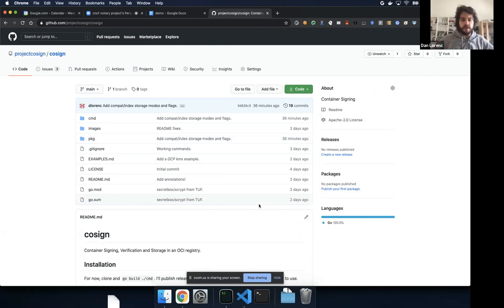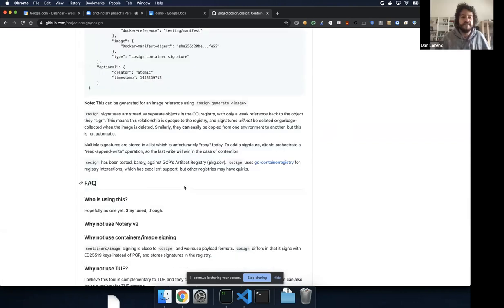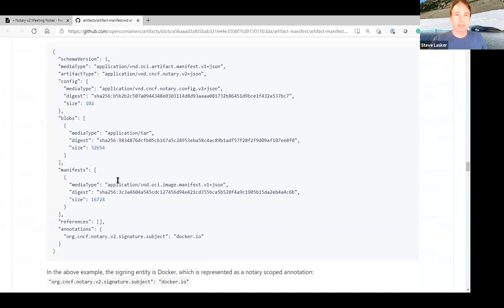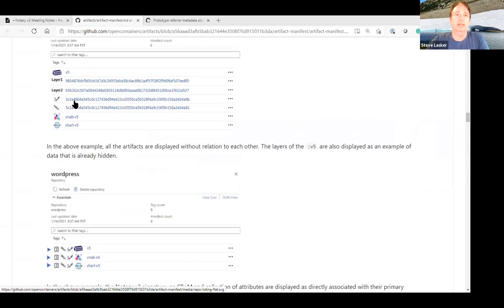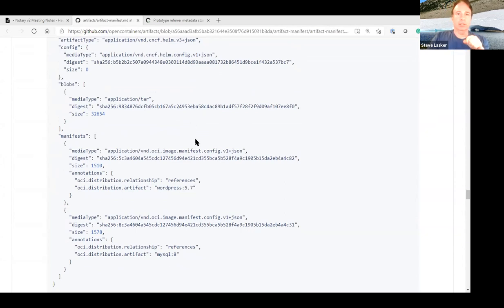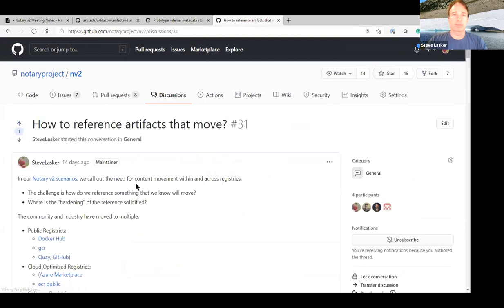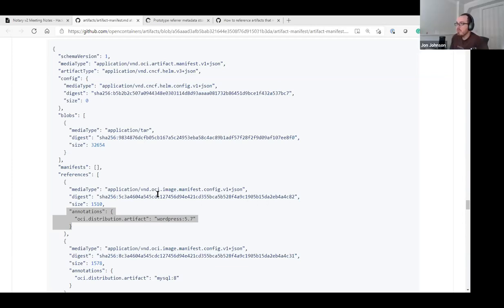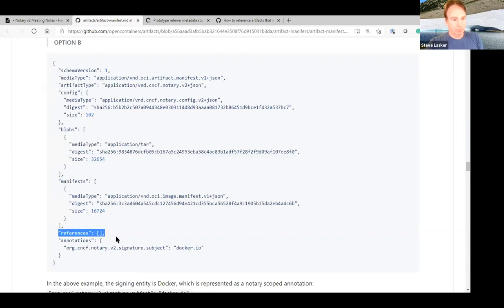CNCF Notary Project Meeting 2021-02-08